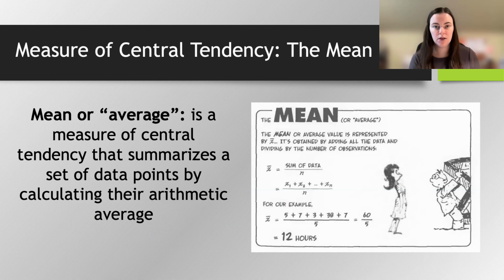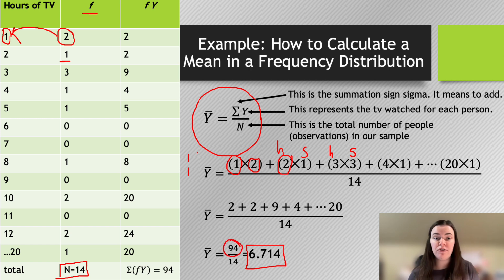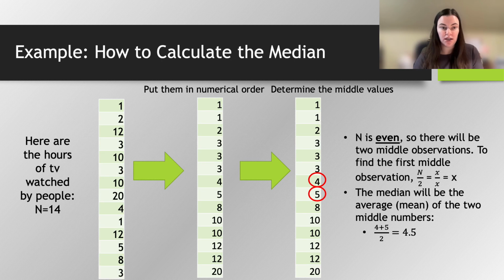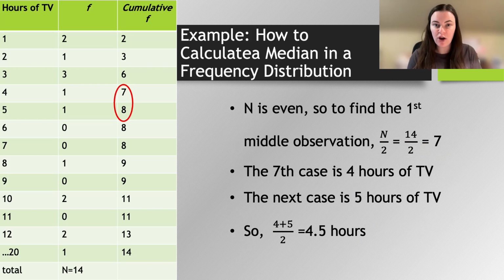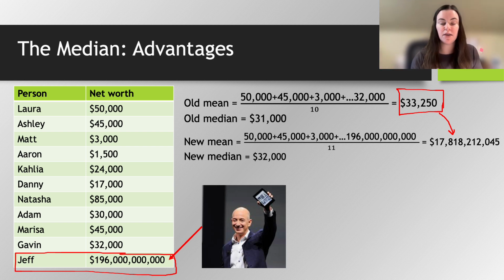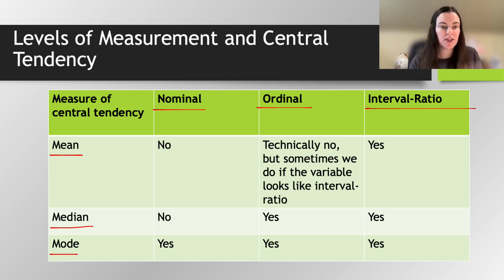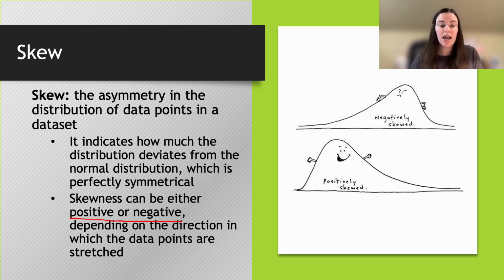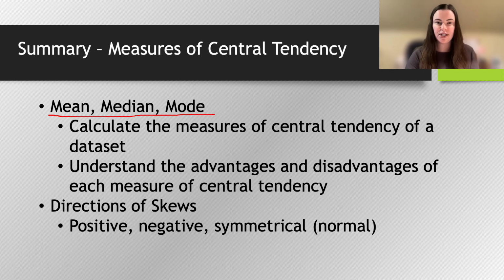Chapter 3 - Measures of Central Tendency